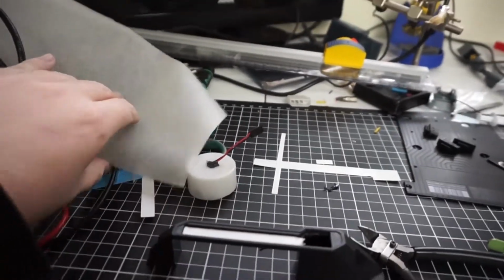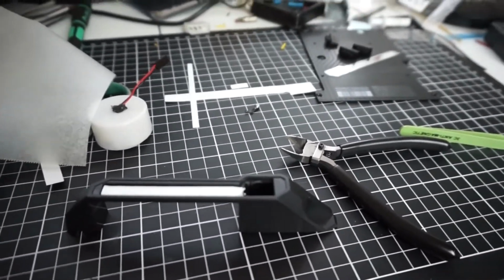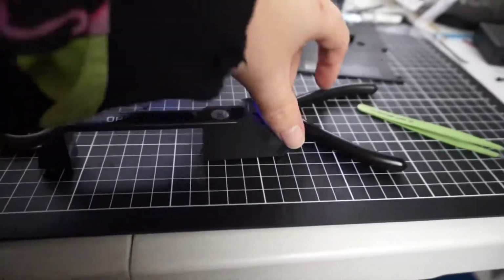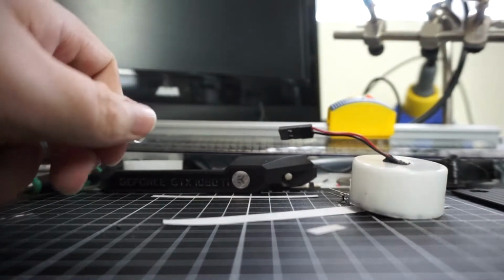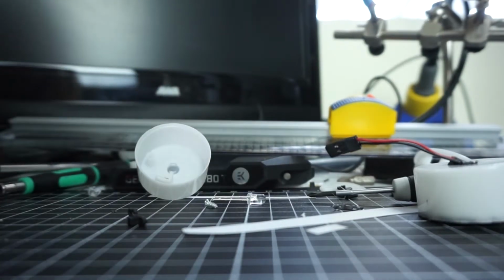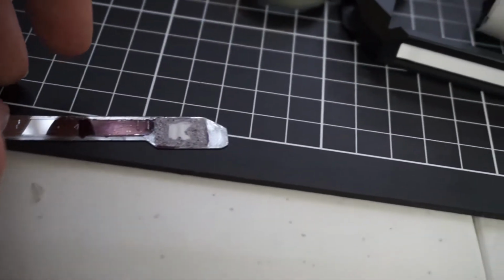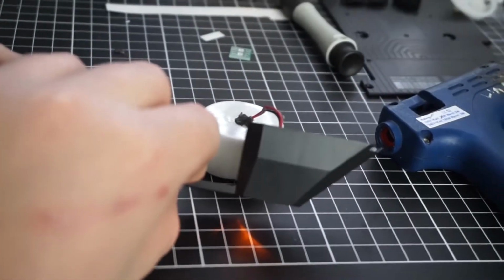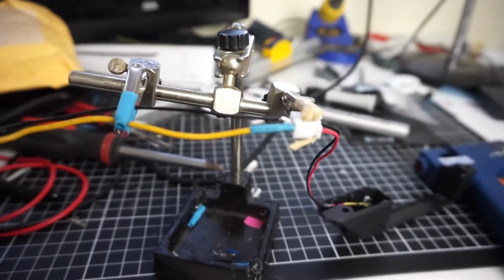Installing a 1080Ti In a Trash PC + Mods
Montage vlog kinda thing of me installing the new card... sorry this is probs getting boring :(